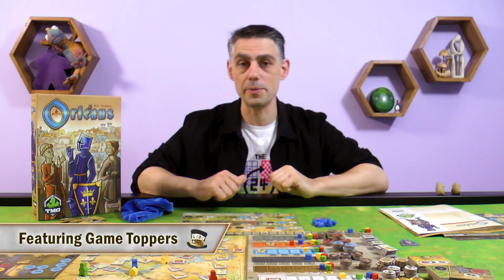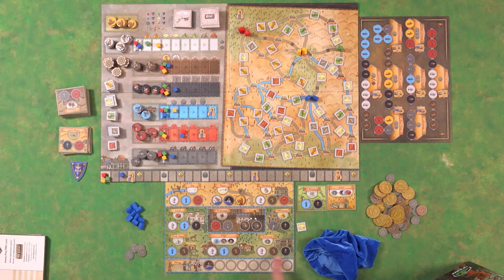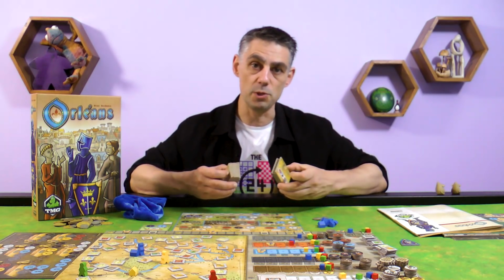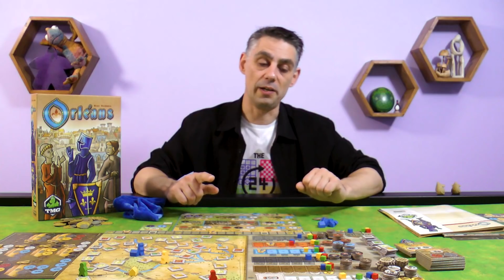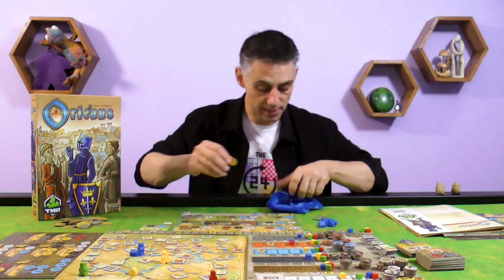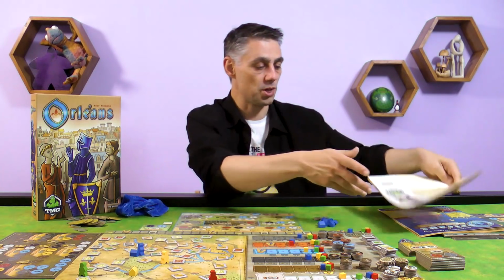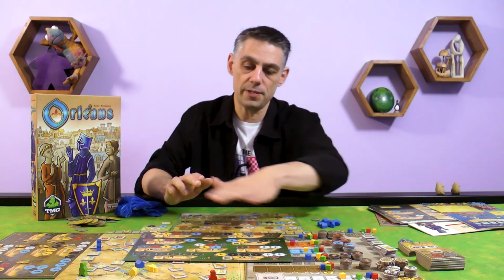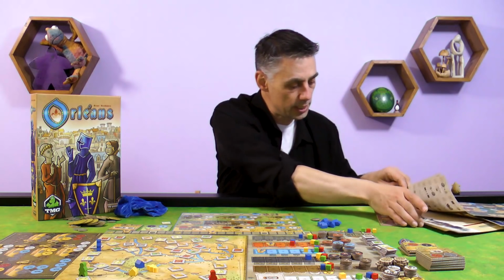Orleans (and expansions) - A Gaming Rules! Review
Apologies for the focus problem on this video - technical issue :(

In this video, I'm going to be telling you what I think about Orleans and the expansions